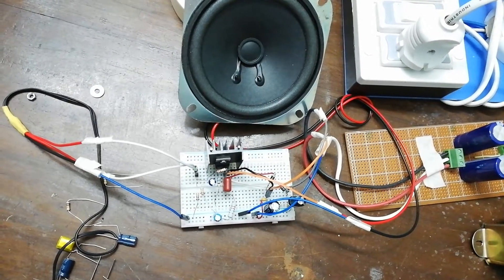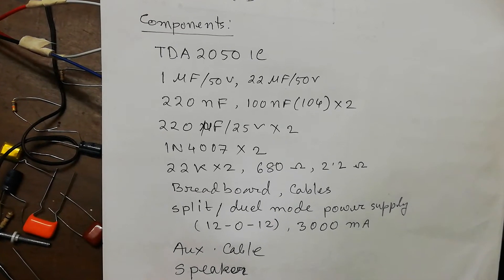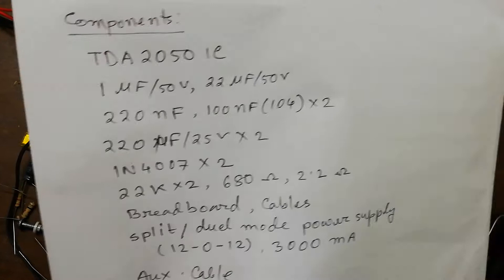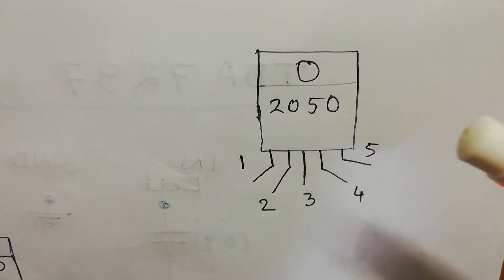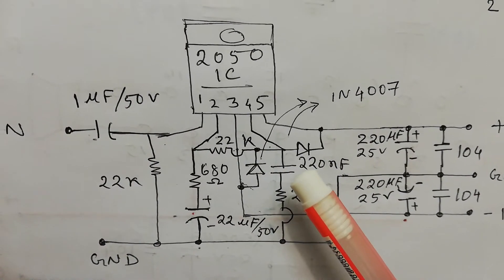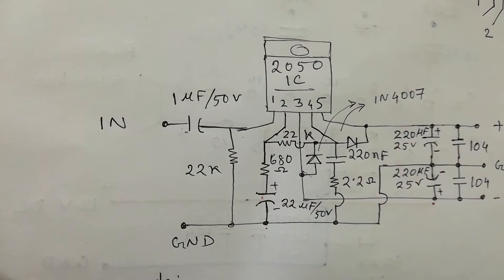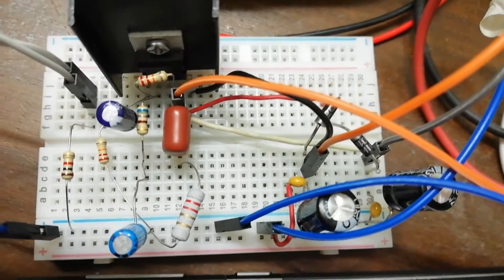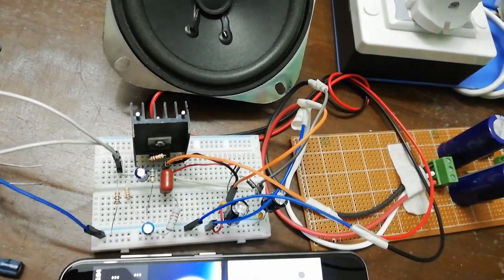Simple amplifier with tda2050 ic in breadboard with clear sound and split power supply.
In this video I will show you the powerful audio amplifier with TDA2050 IC. The TDA 2050 is a monolithic integrated circuit in a Pentawatt package, intended for use as an audio class-AB audio amplifier. It has very low distortion and short-circuit protection (OUT to GND). It is 32 Watt hi-fi audio power amplifier. Supply voltage is minimum 6V and maximum 36V and operating Voltage: -25V to +25V.  I constructed the circuit in veroboard. I used 12V-0-12V  3A  transformer in this application circuit.
TDA2050 is a 5-pin Amplifier IC. The pin 5 and 3 are used to power the Amplifier IC, and the audio signal to be amplified is given in through pin 1 which is the non-inverting input. The amplified audio output can be obtained through pin 4.